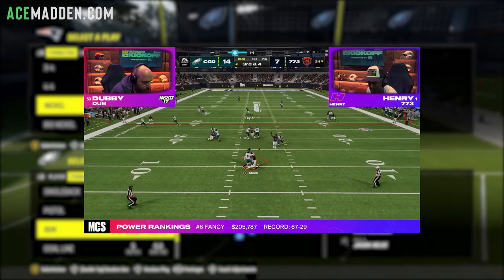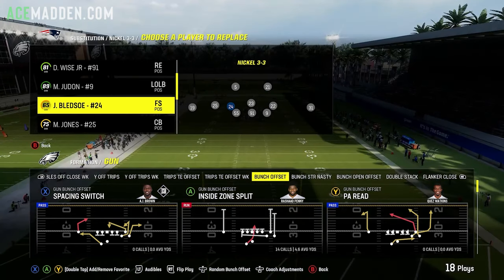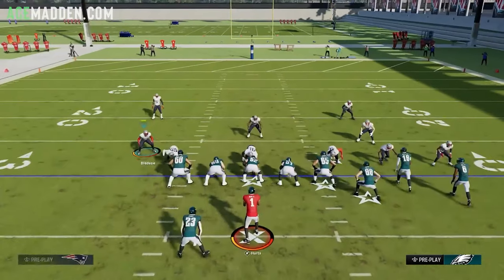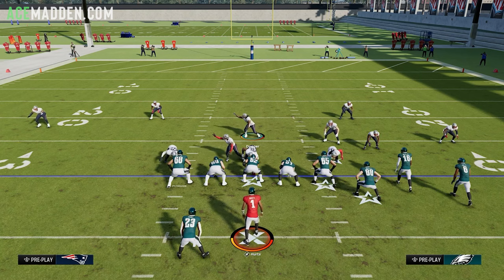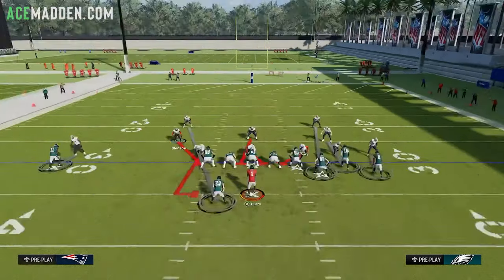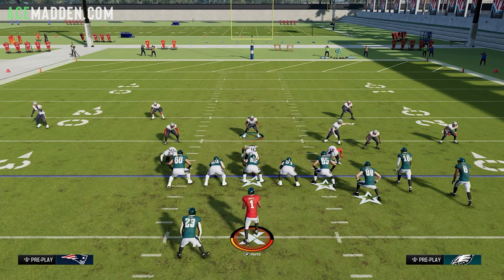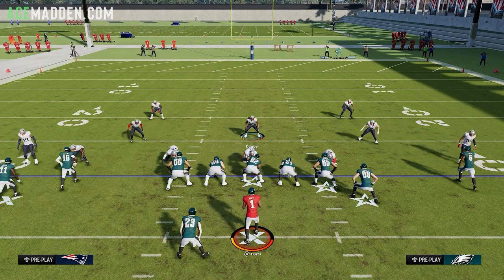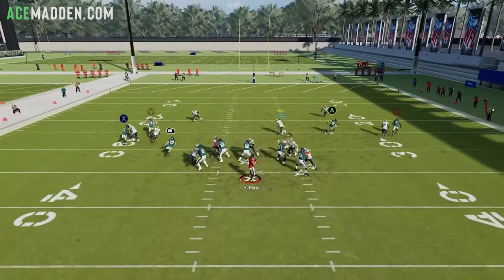This NEW Blitz is Game Changing for Madden 24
In this Madden 24 tips video I'm going to break down the new blitz setup out of 33 that Henry was using against Dubby in the MCS Kickoff.

Playbooks (with 33): 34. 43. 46. Cover 2, Chiefs, Multiple D, Seahawks

TIMESTAMPS
0:00 Intro & Gameplay
0:55 Personnel Info
1:49 Play Info
2:15 Blitz Setup vs Bunch
3:34 Blitz Demo vs Bunch
4:50 Blitz Demo vs Pass Pro
7:56 Bonus Perks of the Blitz
9:35 Blitz Setup vs Non-Bunch
11:59 Closing Thoughts